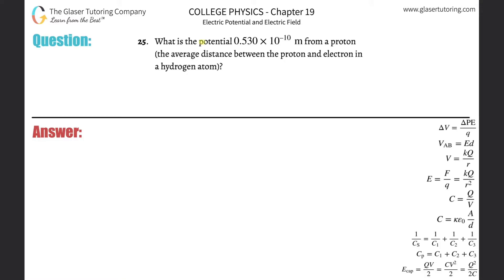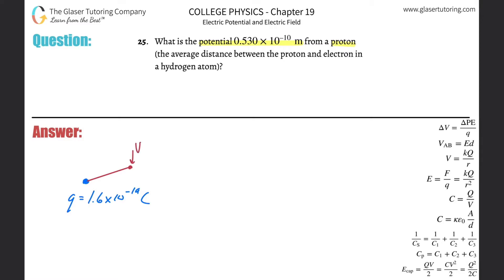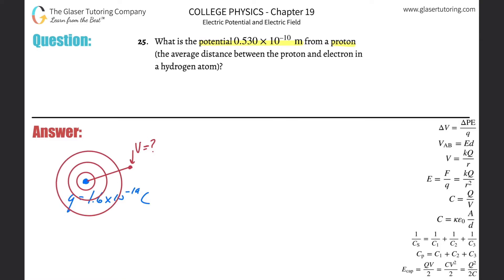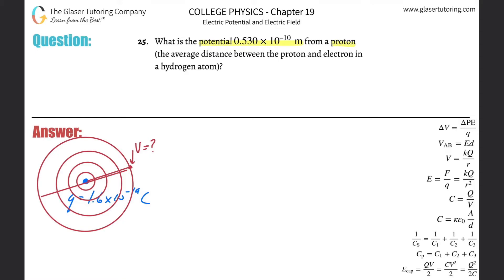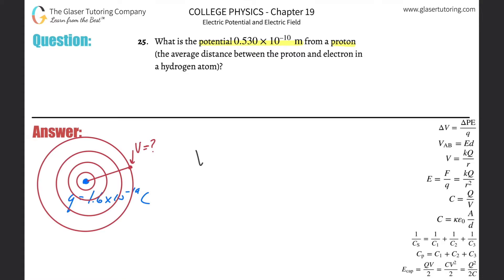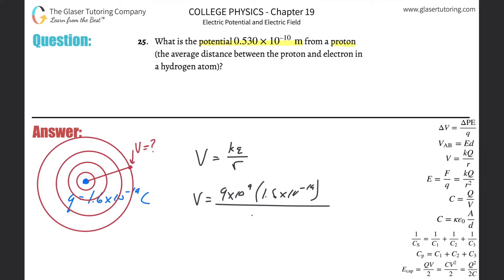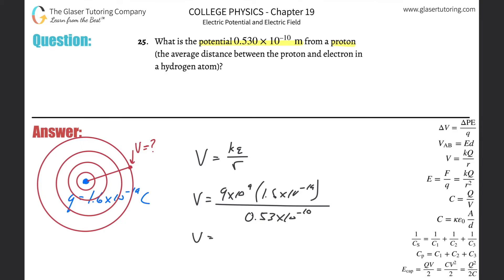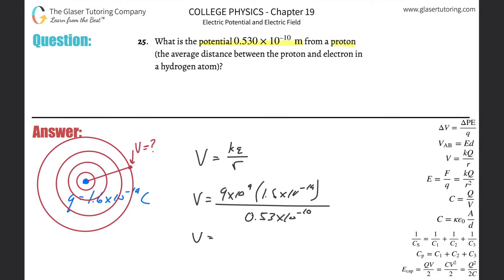19.25 | What is the potential 0.530×10^-10 m from a proton (the average distance between the proton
What is the potential 0.530×10^-10 m from a proton (the average distance between the proton and electron in a hydrogen atom)?